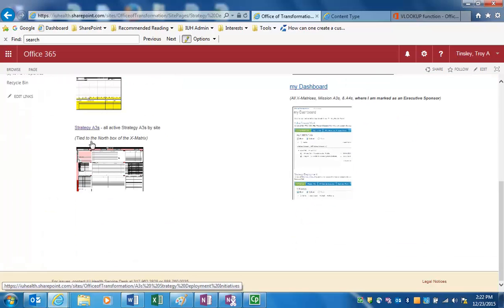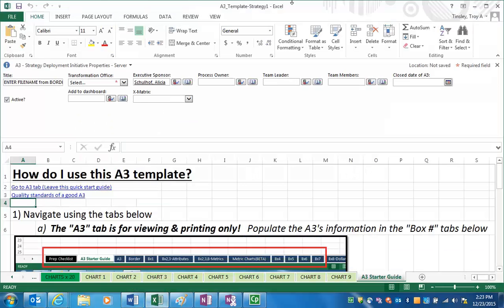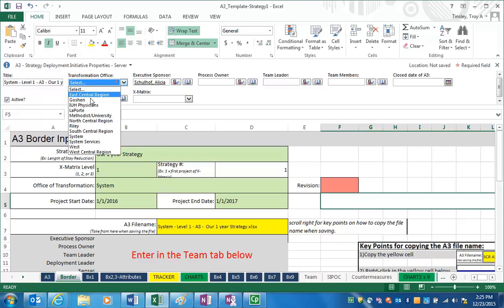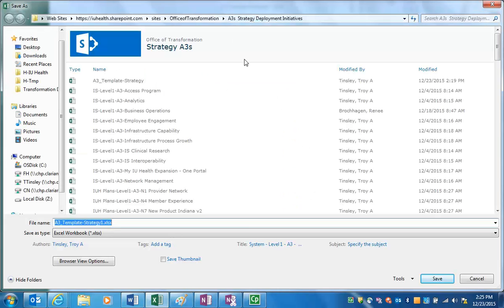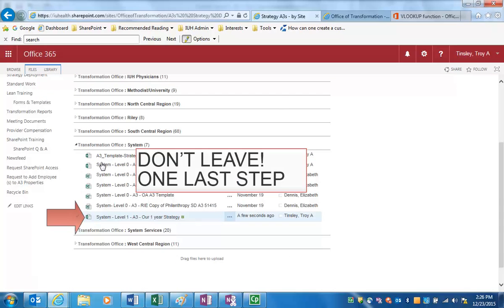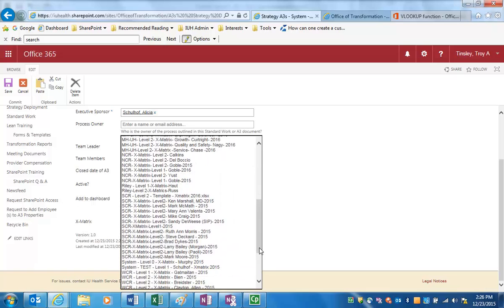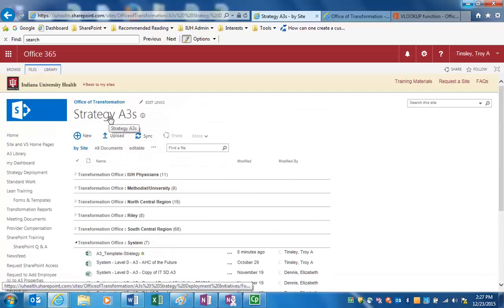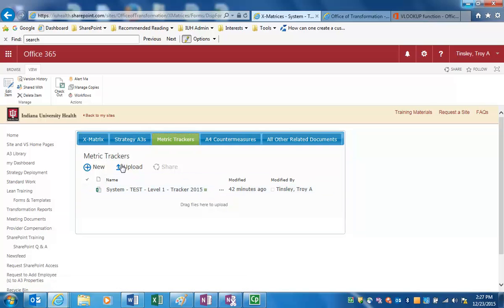Creating a new Strategy A3 for Strategy Deployment on SharePoint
Creating a new A3 for the North box of your X-Matrix.  This video walks you through how to do this on SharePoint.